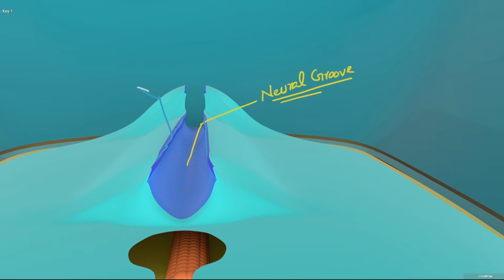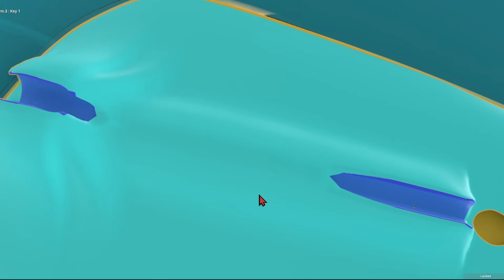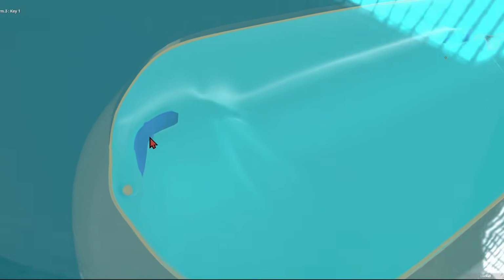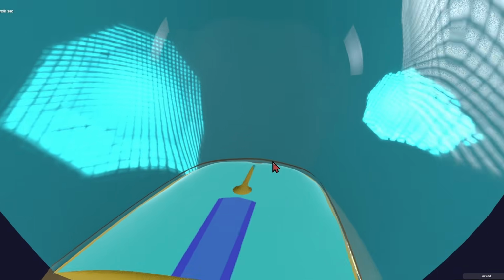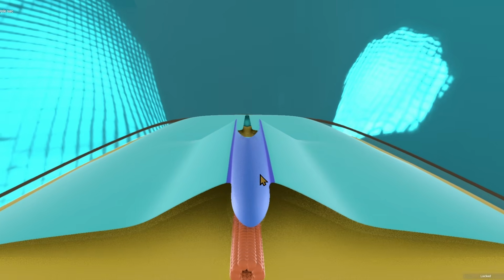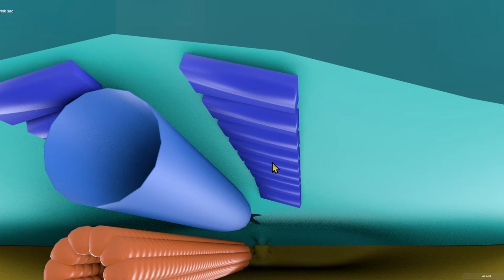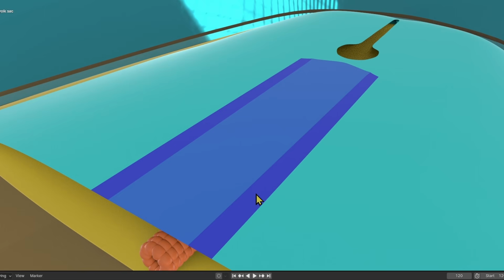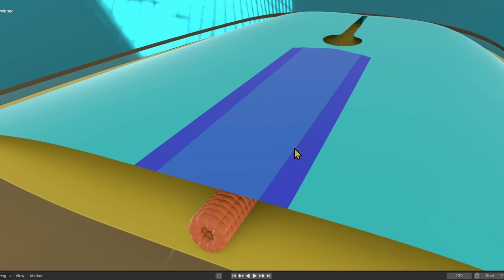3D Neurulation - Neural Tube formation - Secondary Neurulation - Third Week Embryology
In this visual medical lecture, Dr. Aizaz from MedicoVisual talks about Neurulation or Neural Tube formation. Secondary Neurulation and Primary Neurulation concept is also discussed. Neural tube is the primordium of CNS i.e. Brain and spinal cord. Neurulation starts during the third week of development of the Embryo.

Timestamps:
00:00 Highlights
00:31 Introducing the structures involved
02:17 Neural Plate formation and role of Notochord
04:56 Lengthening of Neural plate and Embryo (as a whole)
05:32 Neural Groove formation / Invagination of Neural Plate
07:26 Fusion of Neural folds and formation of Neuropores
10:03 Function of Neuropores (Anterior and posterior Neurpore)
11:26 Closure of Anterior and Posterior Neuropores
14:05 Cross-section view of Neurulation
16:16 Neuroectoderm vs Surface Ectoderm
16:56 Secondary Neurulation and tail bud

Neurulation Embryology: A Detailed Visual Guide

Setting the Stage: The Trilaminar Germ Disc
Our story begins with the trilaminar germ disc, the foundation of the developing embryo.  For our purposes, we'll focus on two of its layers: the ectoderm, facing the amniotic cavity, and the endoderm, facing the yolk sac cavity. Sandwiched between them lies the crucial notochord, a rod-like structure that plays a pivotal role in neurulation.

The Notochord: The Master Conductor
The notochord isn't just a structural element; it's a signaling powerhouse. It releases chemical factors that act on the overlying ectoderm, inducing its transformation. Think of it as the conductor of an orchestra, directing the ectoderm to thicken and form the neural plate, the first visible sign of our future brain and spinal cord.

From Plate to Groove: Shaping the Neural Tube
As the embryo grows, so does the neural plate, particularly at its cranial end, destined to become the brain.  The plate's edges, marked by future neural crest cells, begin to rise, folding inwards to create the neural groove, a central depression flanked by neural folds. This process resembles folding a flat sheet of paper into a tube.

Fusion and Formation: The Neural Tube Takes Shape
The neural folds continue their inward journey, eventually meeting and fusing in the midline. This fusion begins in the future cervical region and progresses both cranially and caudally, like a zipper closing.  The once open neural groove is now a closed tube, submerged beneath the surface ectoderm.

Neuropores: Temporary Openings with Vital Roles
Before complete closure, openings at either end of the neural tube, called neuropores, connect the neural tube's interior with the amniotic cavity. These temporary portals are crucial for the developing neural tube, allowing it to receive nutrients and essential factors from the amniotic fluid before its own blood supply is established.

Closure of Neuropores: A Precise Timeline
The cranial neuropore, located at the head end, closes first, around day 24-25 of development. The caudal neuropore, at the tail end, follows suit around day 27-28. This sequential closure reflects the direction of neural tube fusion, starting cranially and progressing caudally.

Neural Crest Cells: Ambassadors of the Nervous System
Remember those cells at the neural folds' edges? As the neural tube closes, these neural crest cells detach and migrate throughout the body. These remarkable cells differentiate into a diverse array of structures, including components of the peripheral nervous system, pigment cells in the skin, and even parts of the face and skull.

Primary vs. Secondary Neurulation: Two Paths to One Goal
What we've discussed so far is primary neurulation, the main mechanism for neural tube formation. However, a secondary process, aptly named secondary neurulation, occurs in the tail bud, the region beyond the notochord's reach.

Here, mesenchymal cells aggregate to form a solid cord called the medullary cord.  Cells in the cord's center undergo programmed cell death, creating a hollow cavity. This newly formed secondary neural tube then fuses with the primary neural tube, ensuring a continuous structure from head to tail.

Secondary Neurulation in Humans: A Limited Role
While crucial in some species, secondary neurulation's contribution in humans is debated. Some evidence suggests it might be involved in forming the lowermost part of the spinal cord, the sacrococcygeal region.

Conclusion
Neurulation is a beautifully orchestrated process, transforming a flat sheet of cells into the foundation of our central nervous system. Understanding this intricate dance of signaling, folding, and fusion is essential for comprehending both normal development and the potential consequences of developmental errors. Thank you for joining me on this journey through the fascinating world of neurulation.